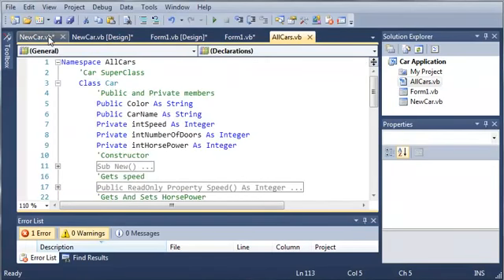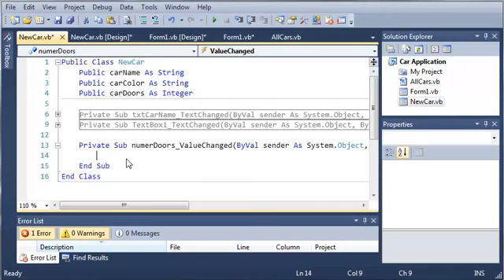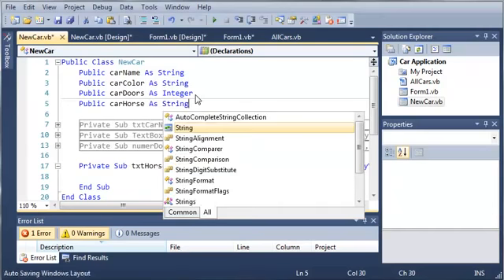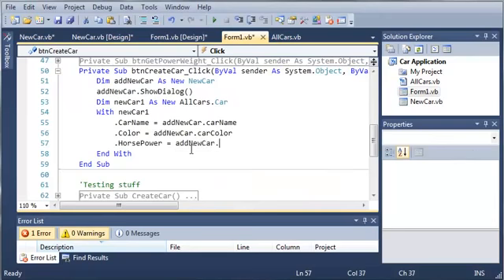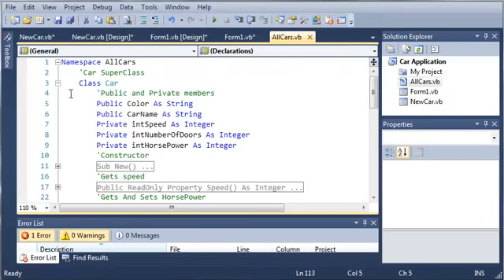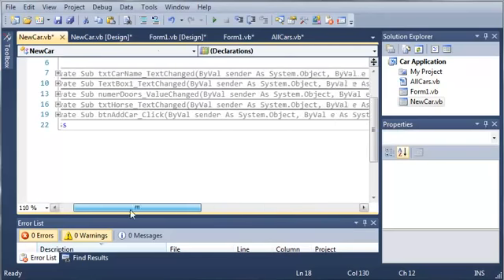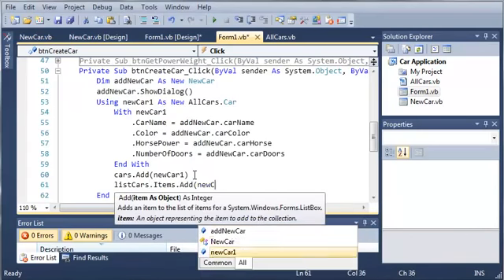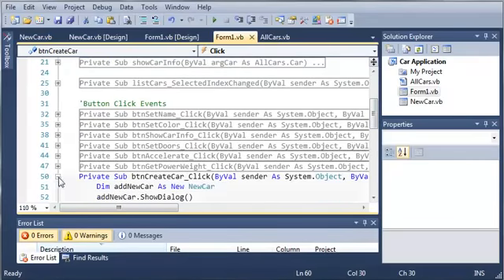Visual Basic Tutorial 118 Car Part 13 Adding Cars With AddCar